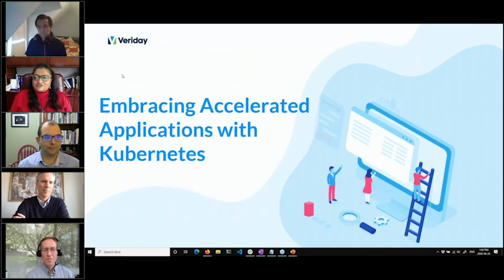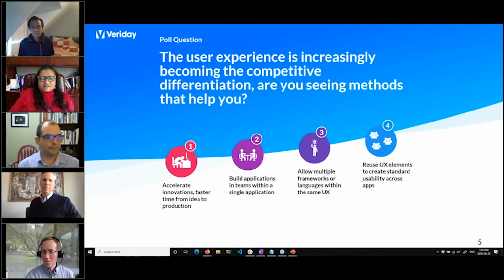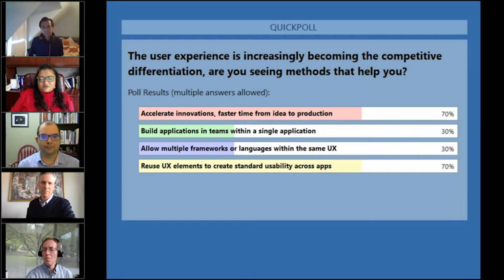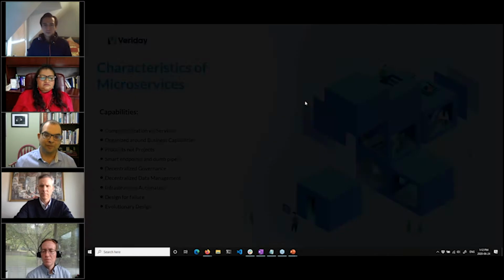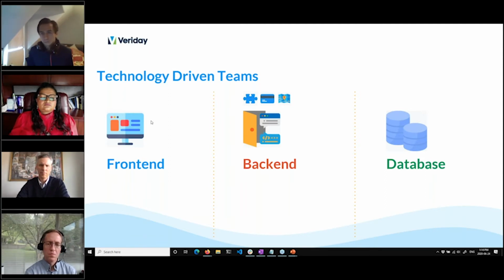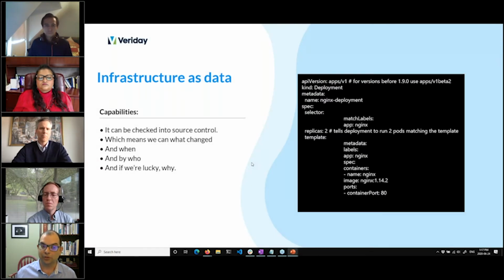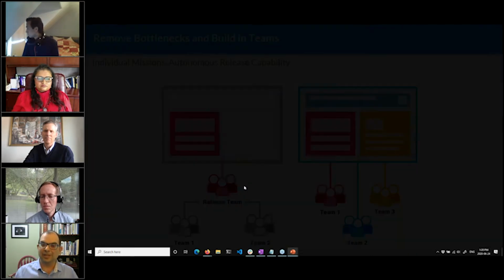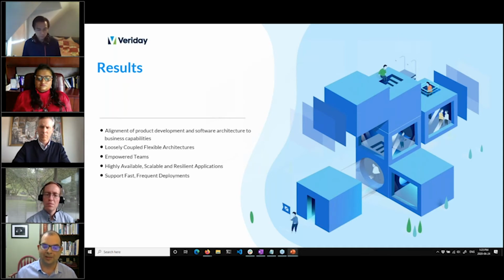Embracing Accelerated Applications with Kubernetes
In this video, executives from Veriday and Entando look at how they can help you: Build applications on Kubernetes or other containerized applications rapidly, aggregate data from backend systems, automate business workflows, and deliver of modern user experiences quickly.